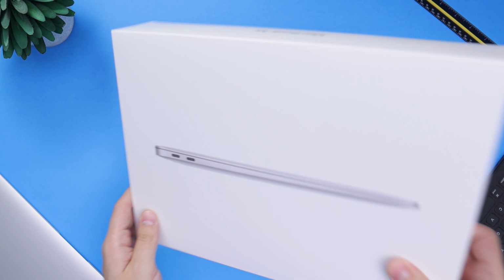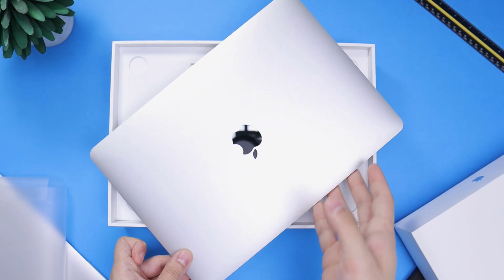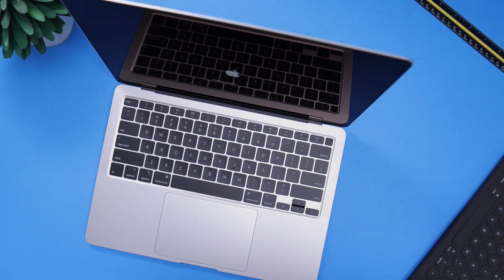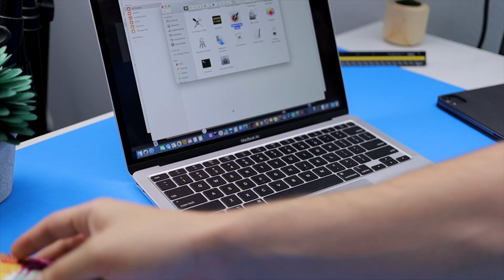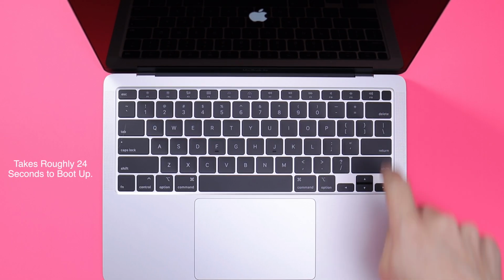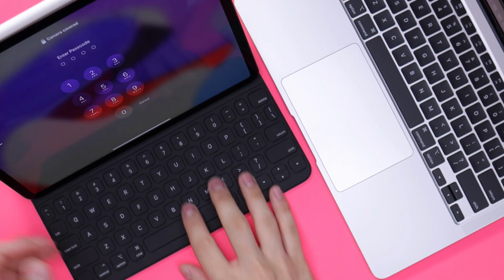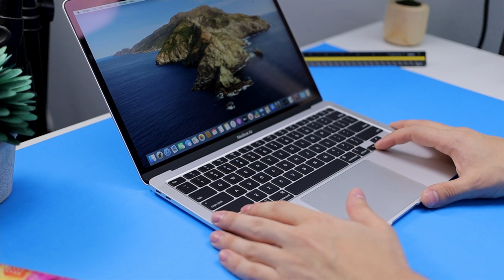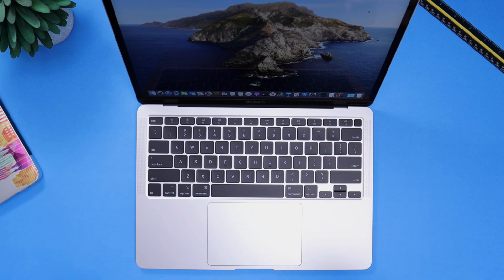MacBook Air 2020 Unboxing & In-Depth Overview! Cheaper & Better?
Unboxing, first impressions, and an in-depth overview of the new 2020 13-inch MacBook Air! The new MacBook Air has a new keyboard, faster internals, and a cheaper price! This video also includes a short comparison of the MacBook Air against the iPad Pro!

Timestamps
Intro 00:00
Unboxing the New MacBook Air 00:31
Stunning Design 1:51
Compared to a 2013 MacBook Air 2:13
Opening all Apps at Once 2:52
The New MacBook Air Keyboard 3:09
The keyboard on the New MacBook Air vs 2013 Air 3:42
Responsiveness of the New MacBook Air 4:09
Don't recommend upgrading to more than 256GB 4:22
Boot Up Time on The New MacBook Air 5:17
iPad Pro or New MacBook Air? Which to Get? Cost? 5:20
Usability of MacBook Air vs the iPad Pro 6:11
The Spilled Coffee Scenario with iPad Pro and MacBook Air 6:23
New MacBook Air Ports, a Closer Look, Favorite Color 7:09
MacBook Air Screen is Not Ideal for Bright Settings 7:54
To Sum Everything Up, This MacBook is so Great! 8:27

New Apple MacBook Air (13-inch, 1.1GHz Dual-core 10th-Generation Intel Core i3 Processor, 8GB RAM, 256GB)
Apple iPad Pro